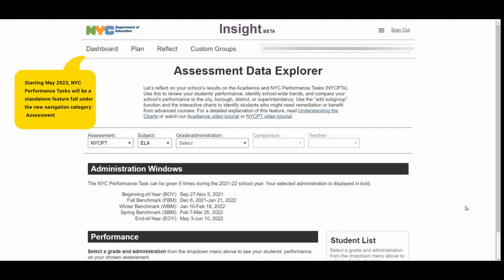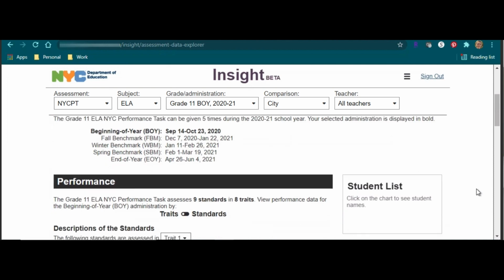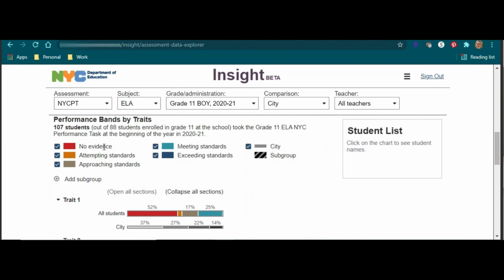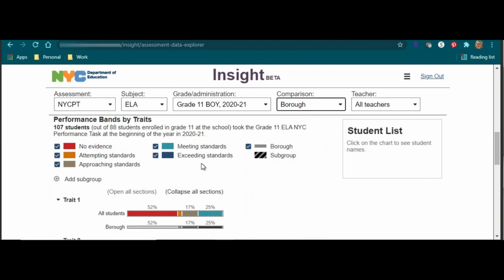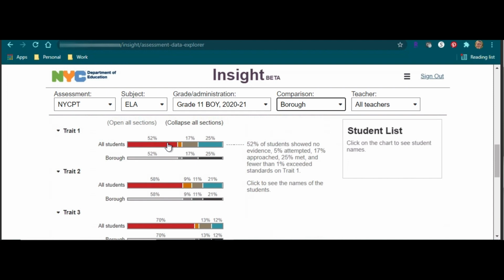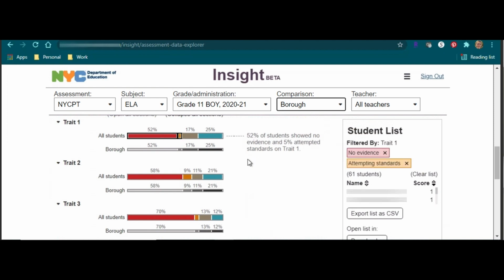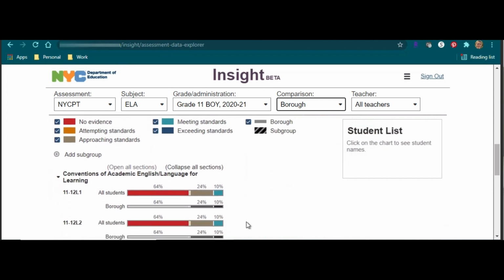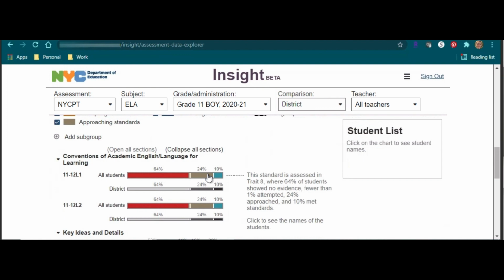Feature Walkthrough: NYCPTs